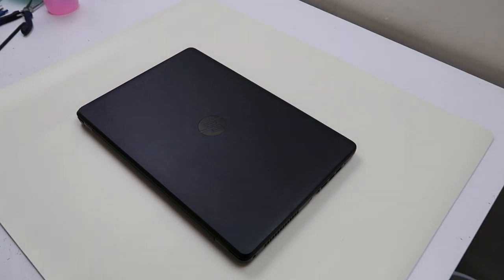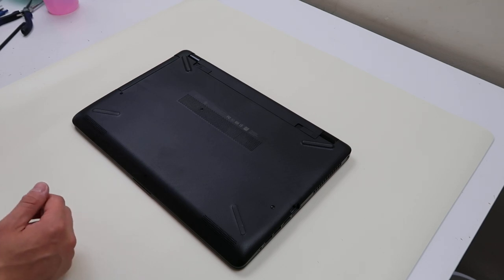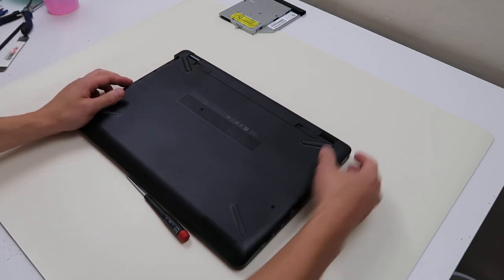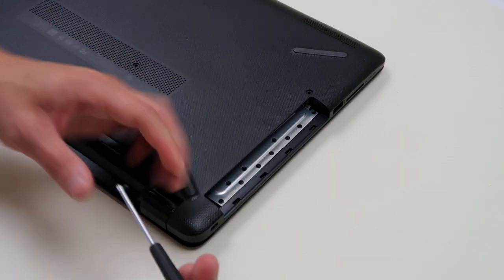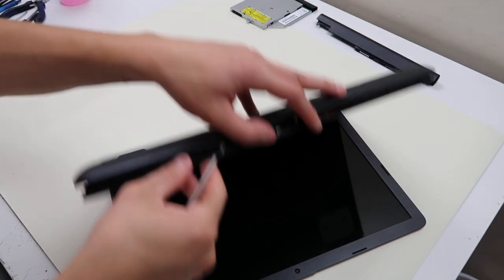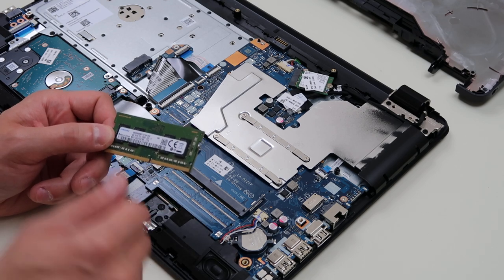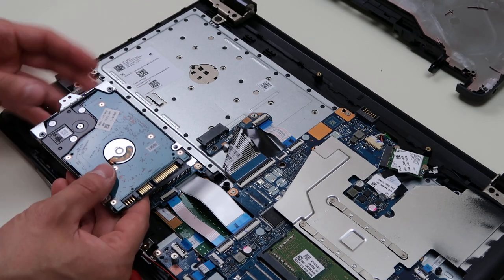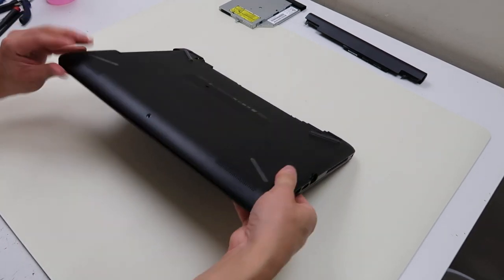How To Replace HDD, RAM, & Battery - HP Laptop Computer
Use this video to help you access your Hard Drive ( HDD ), RAM, Battery, and DVD Drive in an HP 15 Series Computer.   The specific model used in this video is an HP 15-BS212wm.  For help getting compatible RAM for your computer, refer to this video; Remember, after installing a new Hard Drive, you have to install an Operating System onto it.  For help installing Windows 10 for free, refer to this video;

Even a couple bucks goes a long way to help me create these videos and be as available as possible for comments and questions !!